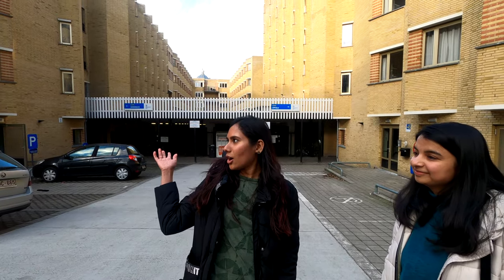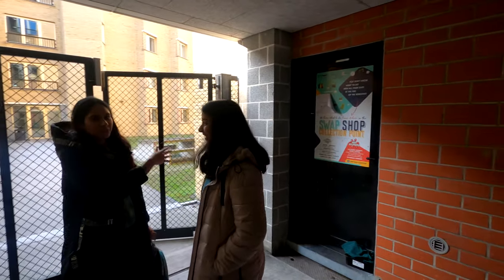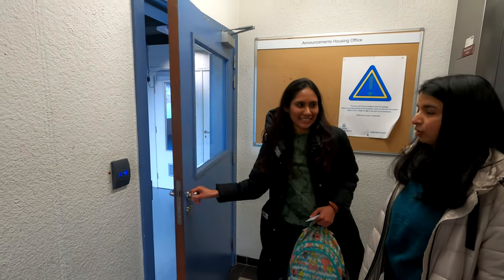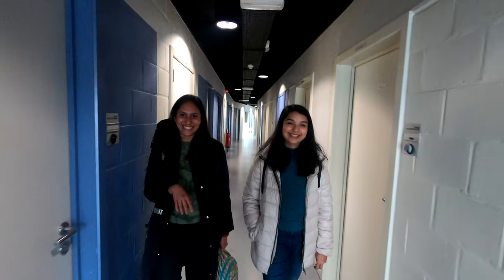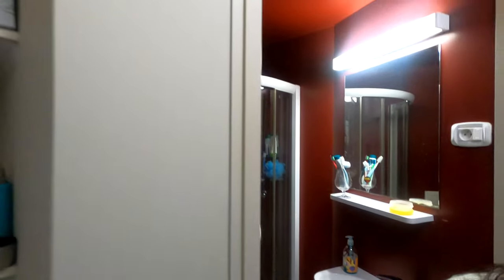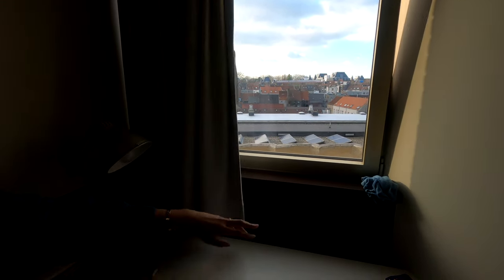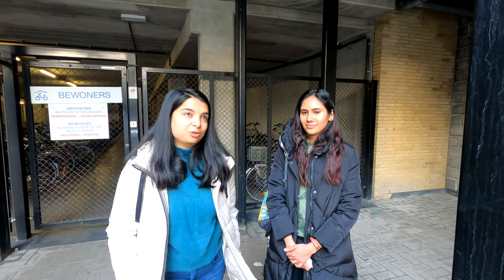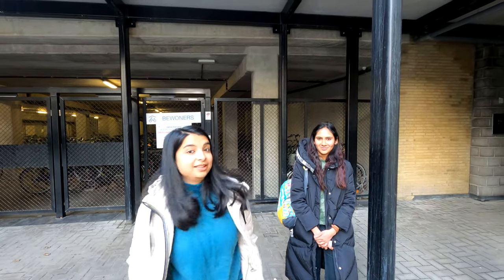Study at BELGIAN UNIVERSITY for INTERNATIONAL Students | Admission Process | Tuition Fees | 2023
I interviewed Ganga, an Indian Student studying at the Gent University of Belgium. She shared all the important things a student should know to get admission to a Belgian University including Selection Criteria, Tuition Fees, Student Residence Hall, Cost of Living, Part Time Jobs, Belgian Culture, College curriculum, Examination, Teaching Method, Job Opportunities and much more!

Get a FREE month when using my link!

About me:
I am an Indian living in Belgium, Europe. I make vlogs about my life in Europe related to lifestyle, food and travel.